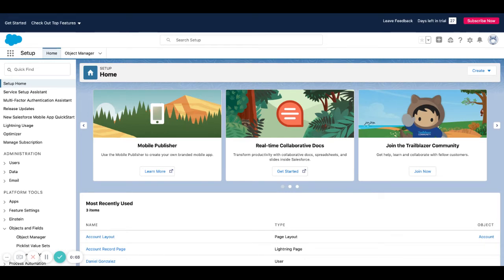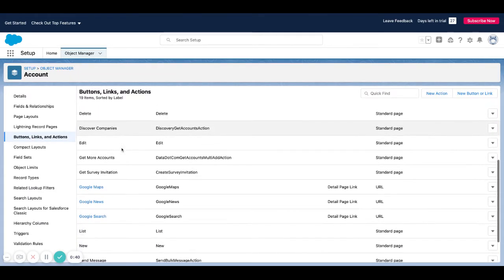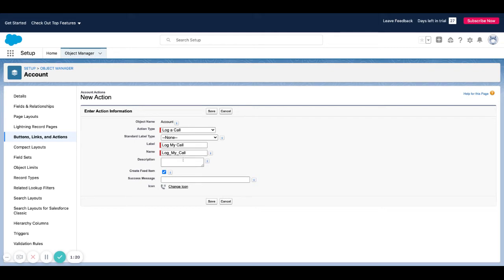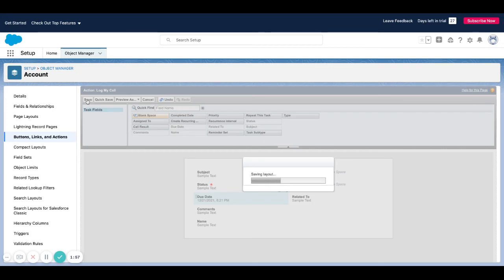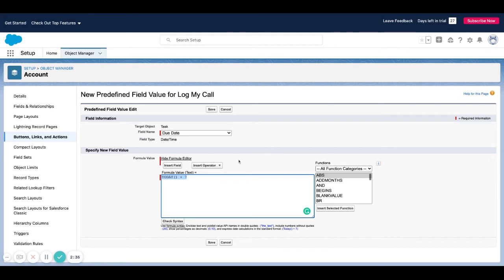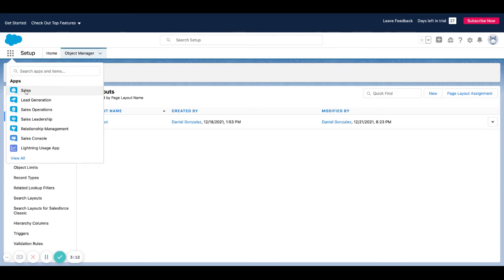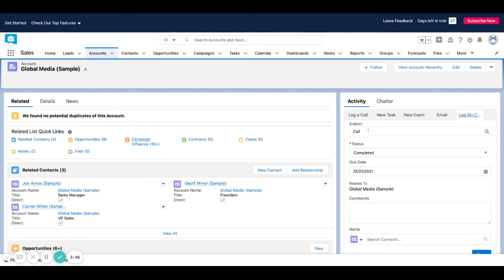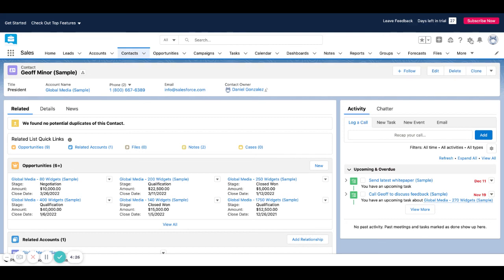How to log a call in Salesforce and create a custom log a call Action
Quick video demonstrating how to create a log a call action in Salesforce as well as how to log a call on a sample record.